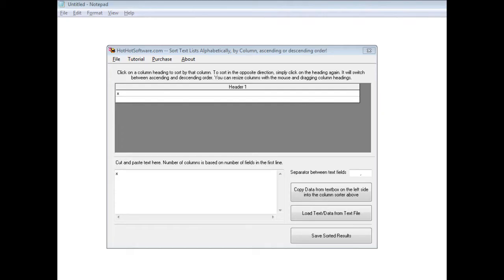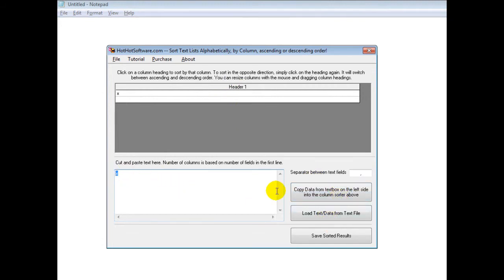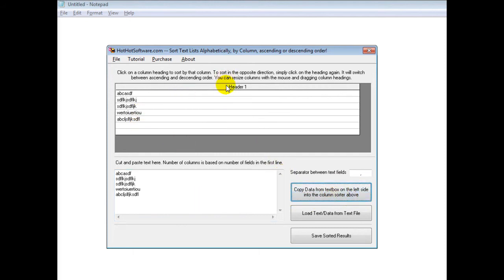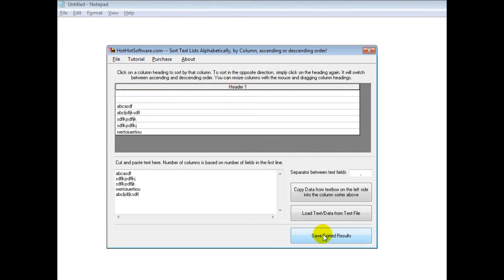How to Sort Text Lists Alphabetically, CSV Files, by Column or Ascending or Descening Order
for more details on Sort Text Lists Alphabetically, CSV Files, by Column or Ascending or Descening Order

Sort text lists alphabetically and easily using this software! Using this sorting software, you can:

    Sort lists in ascending or descending order
    Specify which column is the sortable column that you wish to sort by
    Sort numerically
    Sort comma separated files, sort tab delimited files, or specify a custom delimeter for text fields
    Plus, it is fast and easy!

Try out the software now!